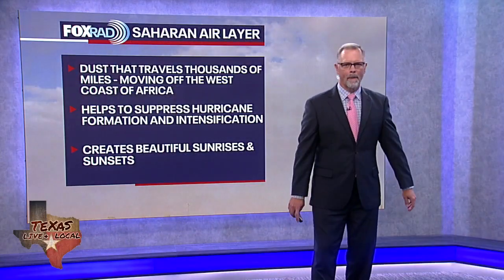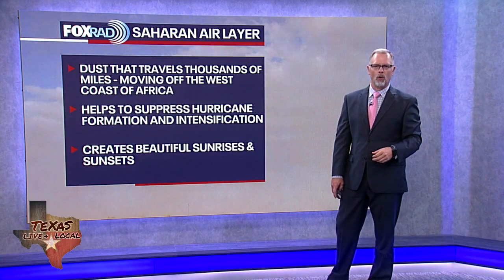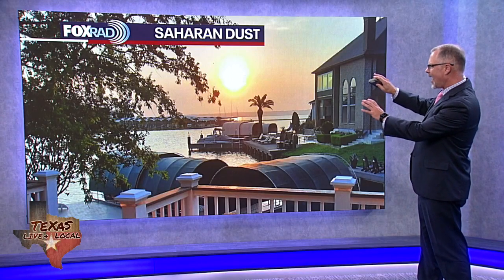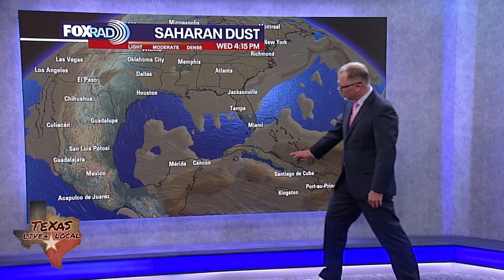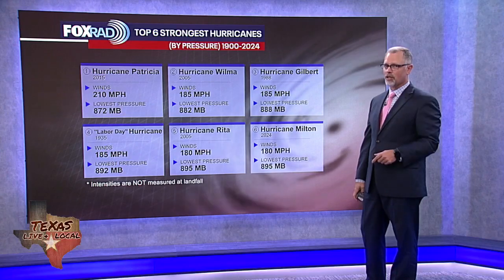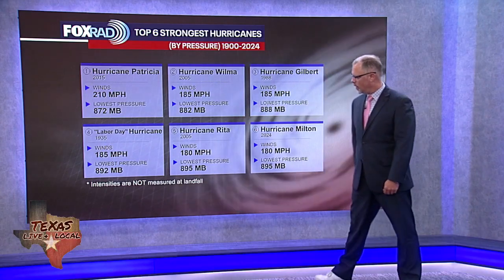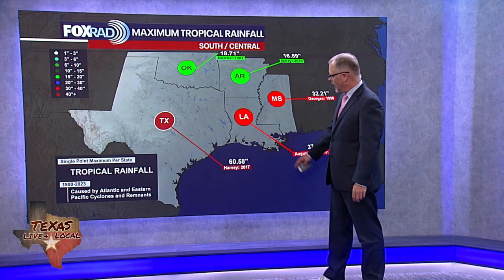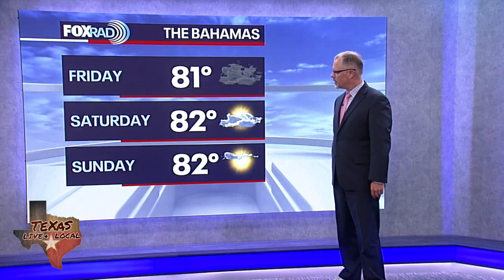Tropical Weather Forecast - Atlantic Basin remains quiet, Saharan Dust taking over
The Atlantic Basin remains quiet for the start of hurricane season. The Saharan Dust continues to roll thick off the African coast helping to stifle any development. The Eastern Pacific Ocean looks very active over the next week or two.